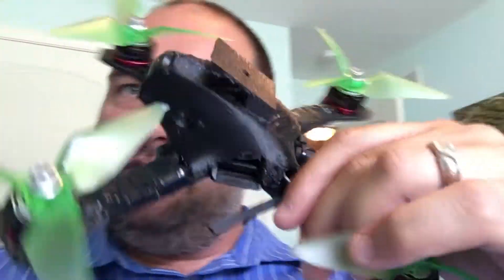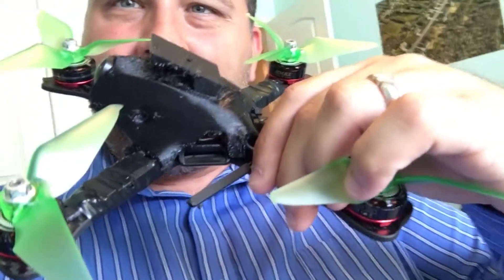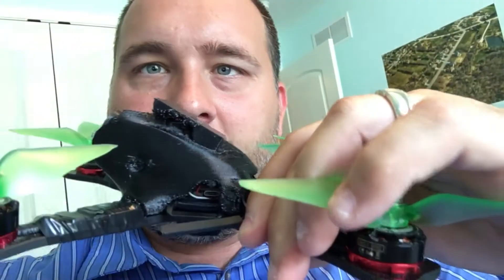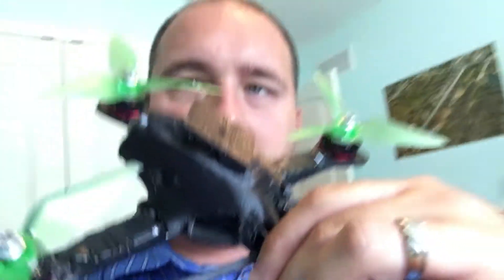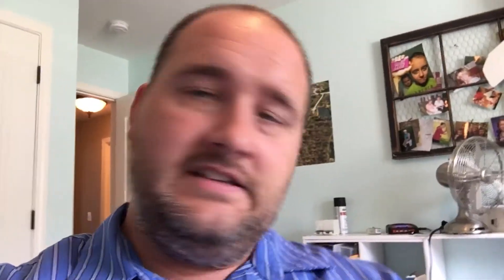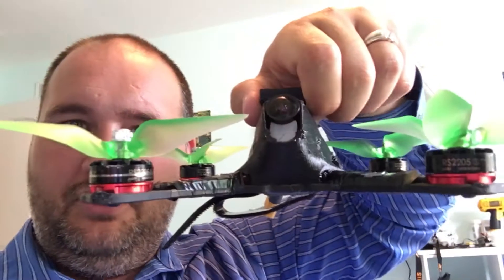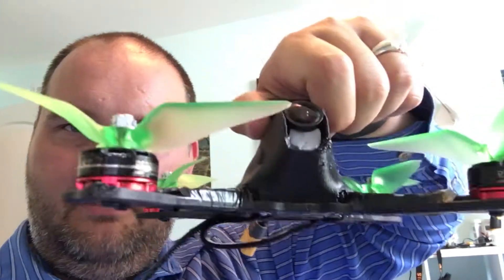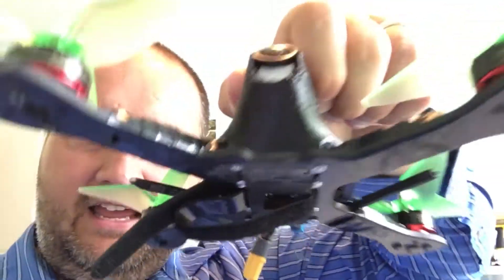Quad Yaw Twitch / Glitch Solved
Quick video explaining how I got my Quadcopter to stop doing a really annoying yaw twitch.